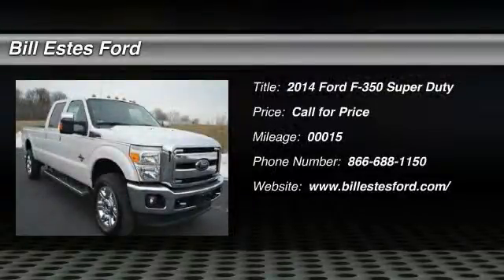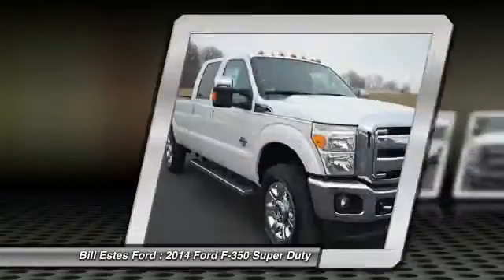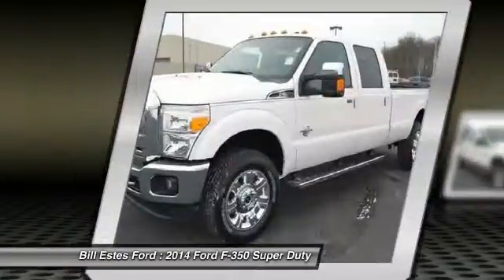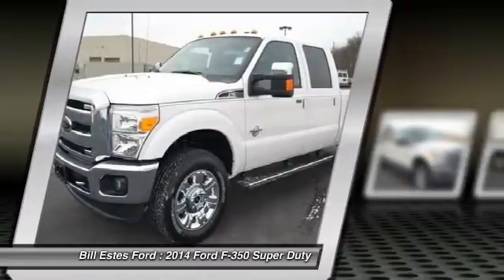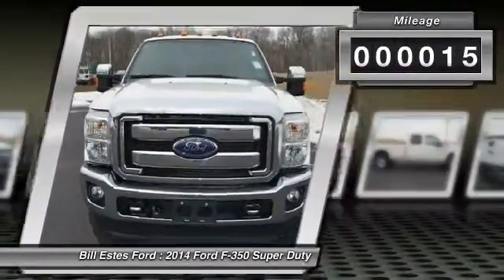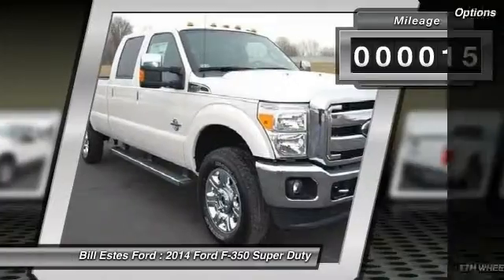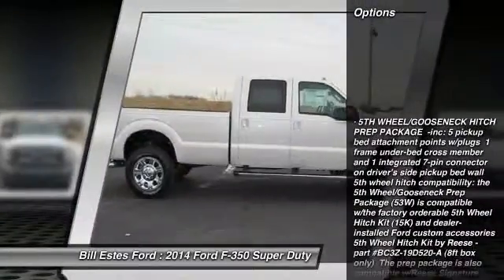2014 Ford F-350 Super Duty Brownsburg IN T4256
2014 Ford F-350 Super Duty

Don't miss this 2014 Ford F-350 Super Duty. It's equipped with Automatic transmission and features a White Platinum exterior. With 15 miles, You'll want to take this car home. Make a great choice today.